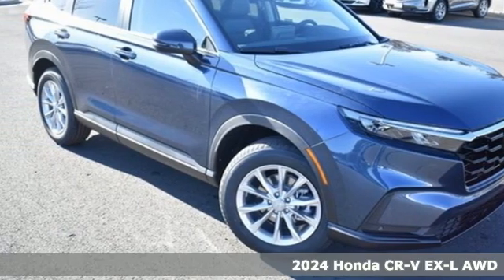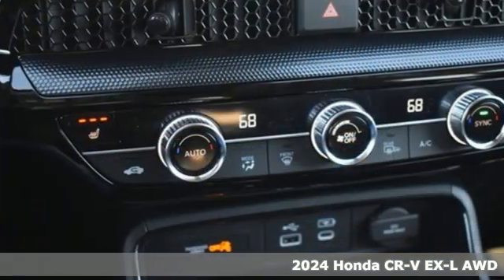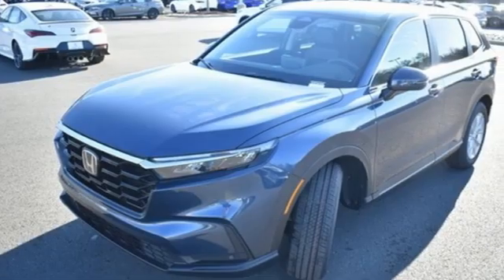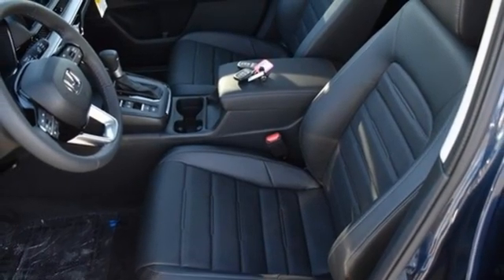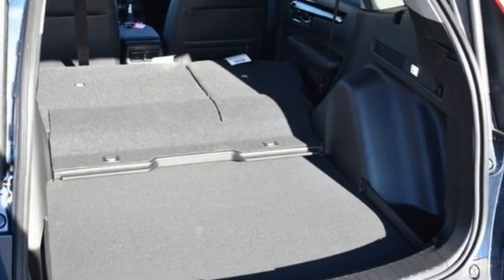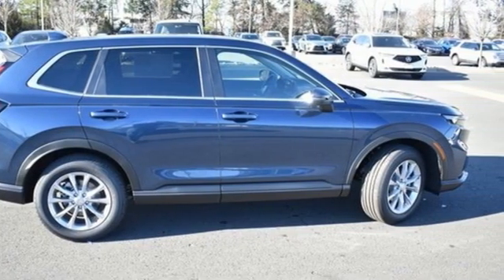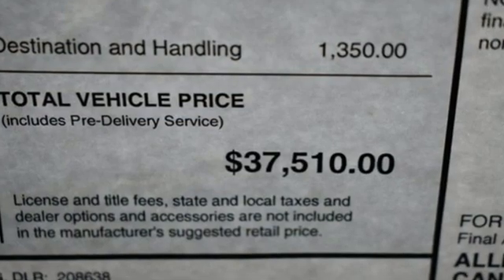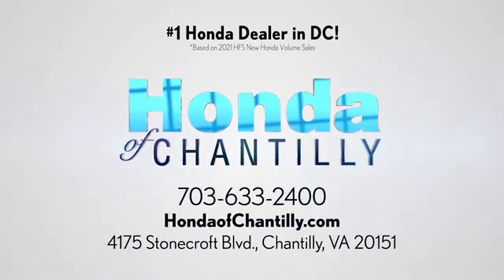New 2024 Honda CR-V 1.5T Washington DC MD Chantilly, DC HCRH467530 - SOLD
Year: 2024
Make: Honda
Model: CR-V 1.5T
Trim: EX-L
Engine: 1.5L I4 DOHC 16V
Transmission: CVT
Color: Blue
Interior: Black
Stock #: HCRH467530
VIN: 2HKRS4H72RH467530
Canyon River Blue Metallic 2024 Honda CR-V EX-L CVT 1.5L I4 DOHC 16Vbrbrbr27/32 City/Highway MPG We make every effort to provide accurate information but please verify options and price with management before purchasing. All vehicles are subject to prior sale. All financing is subject to approved credit. Dealer installed options are additional. Stock photo colors, options and trim levels may vary. Not responsible for typographical errors. Published price subject to change without notice to correct errors and omissions or in the event of inventory fluctuations. Vehicle offers/prices & internet price quotes valid for 48 hours from initial posting date, subject to change by dealer/manufacturer without notice. Vehicles may be in transit to dealer. Vehicle photos may not match exact vehicle. Please call to confirm availability status. All prices exclude taxes, title, license, and a $989 documentation fee. Model tested with standard side airbags (SAB). Government 5-Star Safety Ratings are part of the National Highway Traffic Safety Administration (NHTSA). New Car Assessment Program **Based on model year EPA mileage ratings. Use for comparison purposes only. Your mileage will vary depending on driving conditions, how you drive and maintain your vehicle, battery pack age/condition, and other factors. #1 Honda Dealer in the DC Metro based on 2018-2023 AHM New Honda Volume Sales.

Address:
4175 Stonecroft Boulevard